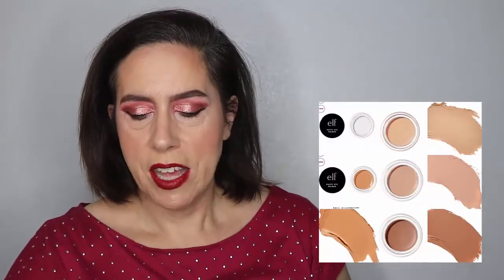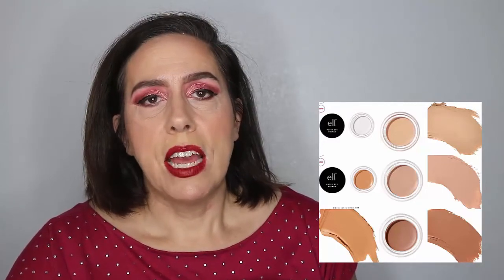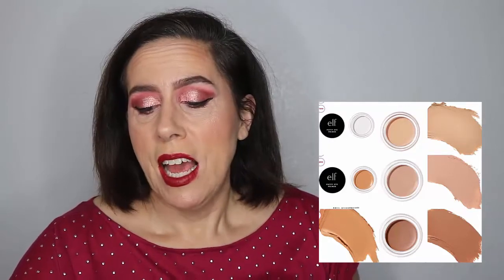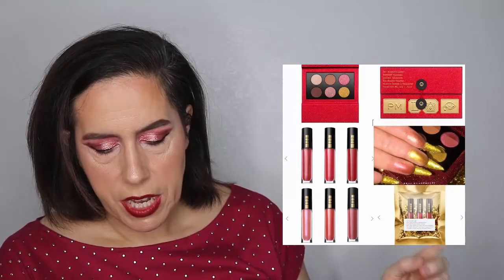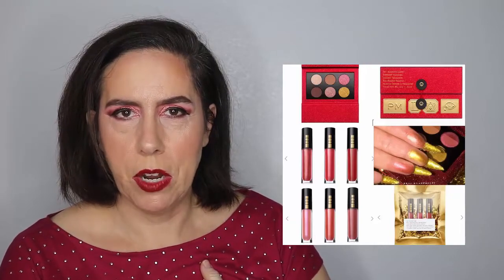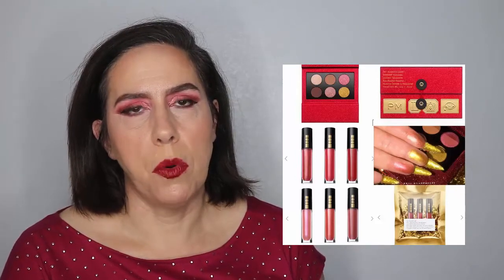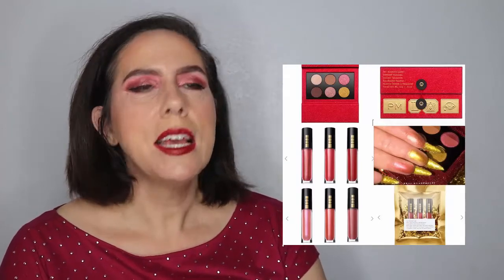No Buy, Low Buy or Go Buy - 1/6/2020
It’s the first No Buy, Low Buy or Go Buy of 2020! Who’s excited?! Meeeeee!

Before we proceed, my No Buy Year is over! Hallelujah! I made it through a whole year buying almost no makeup other than what I needed to replace. It was a transformative experience and it forever has changed my outlook on purchasing altogether.

Just because I can buy again doesn’t mean that I need to. I’m approaching this series with the idea that I talk about new releases. I discuss their attributes and beauty while realizing that I know that I don’t need the latest “flash in the Pan”.

MUCH LOVE and Happy 2020! ❤️

Makeup I’m Wearing:
1. L’Oréal Infallible 24H Fresh Wear
2. PUR Glow Together Bronzer
3. Milani Baked Blush In Dolce Pink
4. Essence Glow to Go Highlight Palette
5. Urban Decay Vice Lipstick In Lovedrunk
6. Juvia’s Place Magic and Douce Palettes